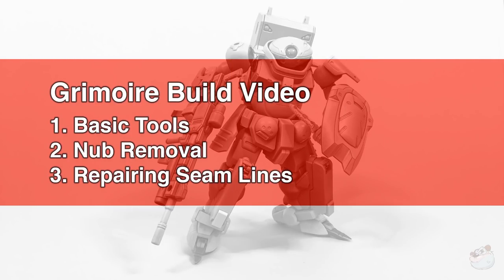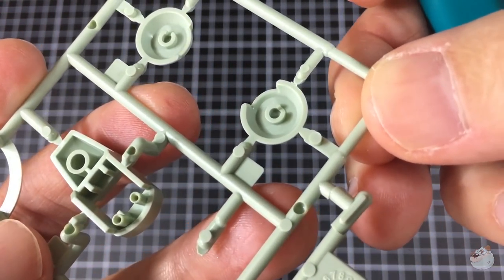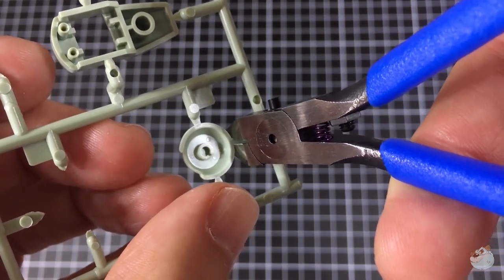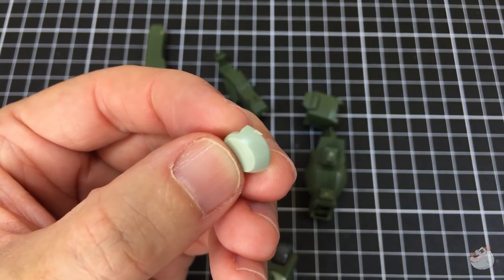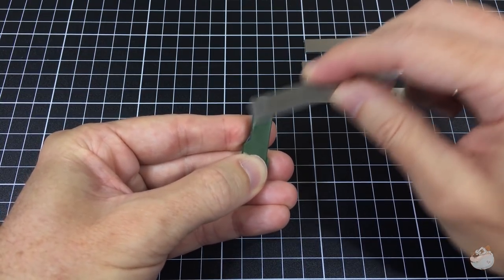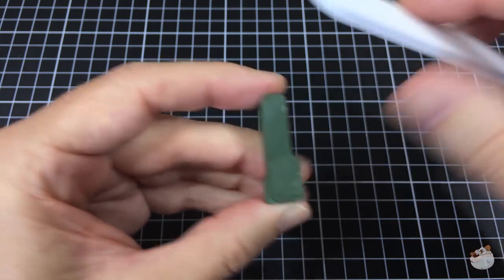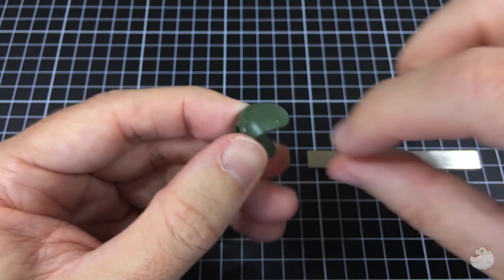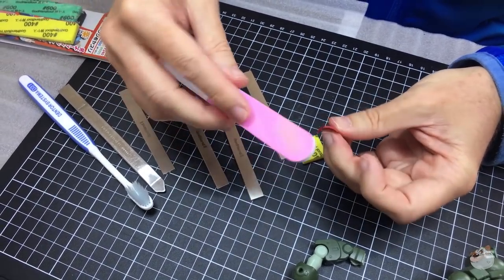Gunpla Tutorial How to Remove Nub marks on the Grimoire Red Beret with Lincoln Wright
How to Remove nub marks on Gunpla! Basic Tools, Nub Removal, Nipper Strategies and Sanding Strategies. Gunpla nub marks.

Let's supportlocal, I get my paints, tools and model kits from Hobbyco